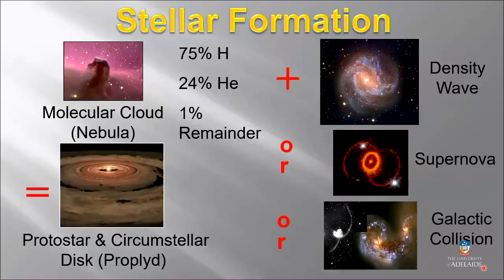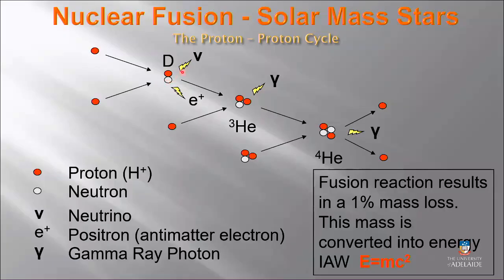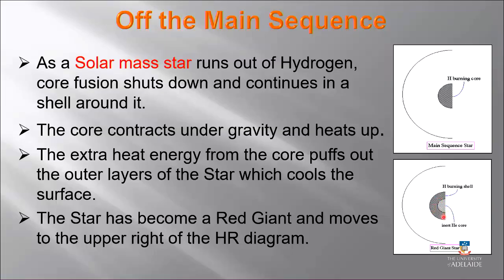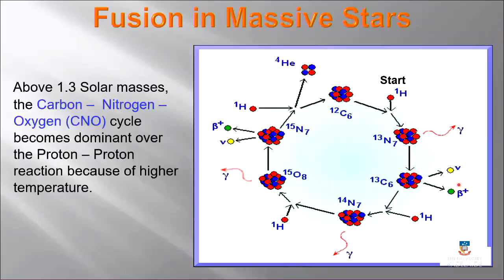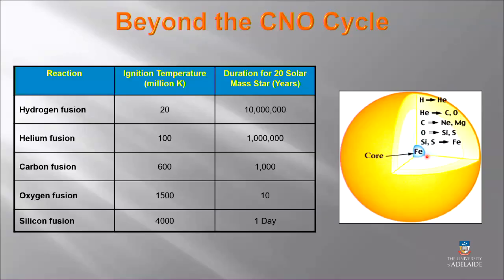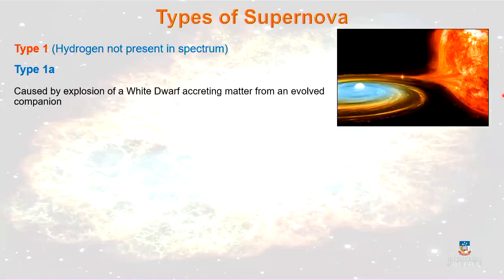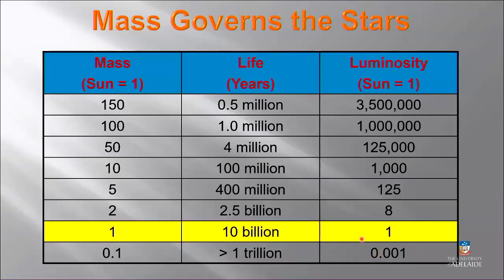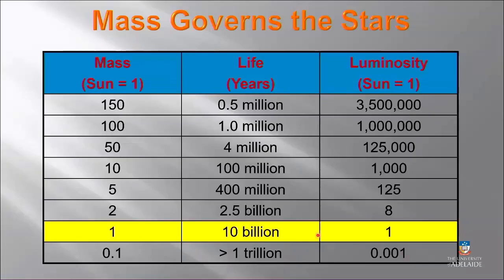Stellar Evolution Part 2 | Astronomy Education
Synopsis: We continue our discussion of Stellar Evolution with a complete overview of the lives of stars of various masses from birth within gaseous nebulae to their ultimate demise as a white dwarf or supernova explosion.

Bio: Colin is employed as a biomedical technician at St. Andrew’s Hospital. He is a Life Member of ASSA and has been the Society's Beginner's Councillor for 16 years. He owns a Sirius observatory in Gawler where his main interest is Astrophotography. He is also participating in an international amateur search for habitable exoplanets and currently has an unconfirmed sub-Jupiter discovery around GL3470.